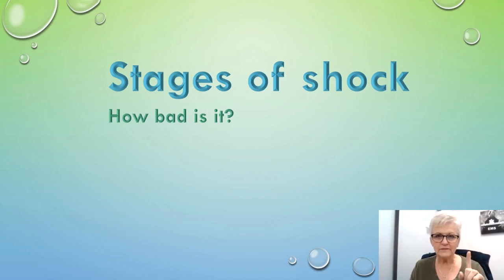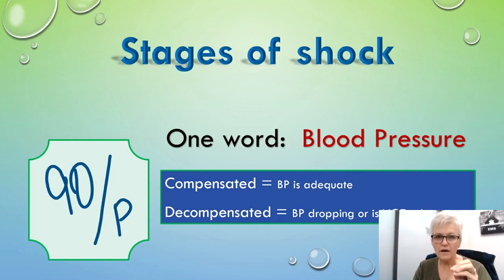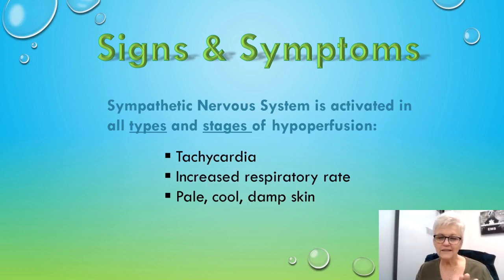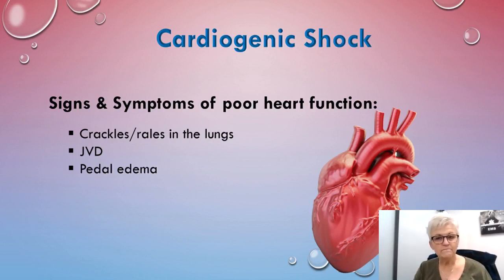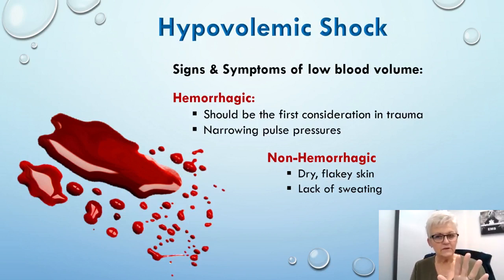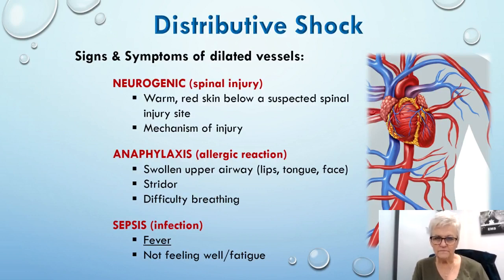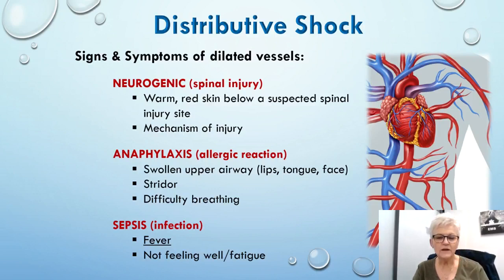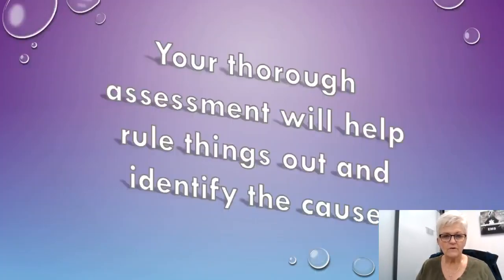Shock - Types & Stages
Short tutorial to learn how to determine the type and stages of shock.